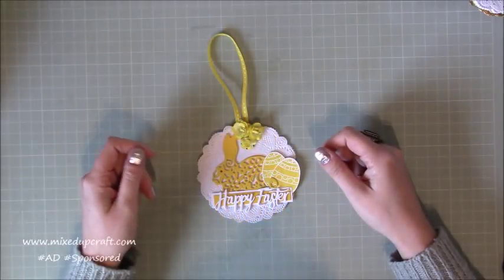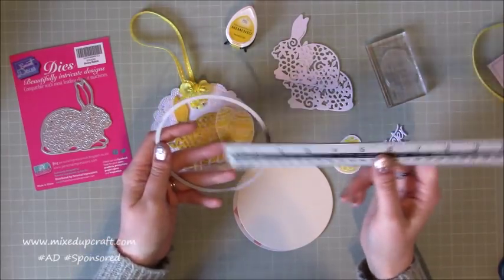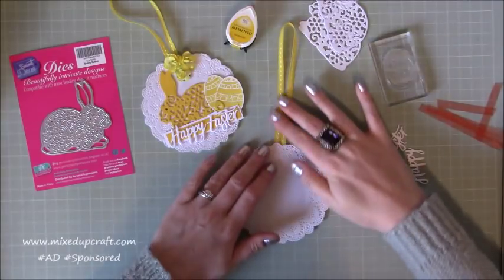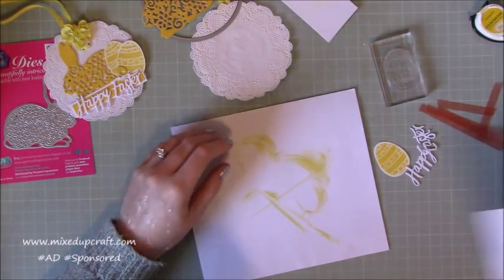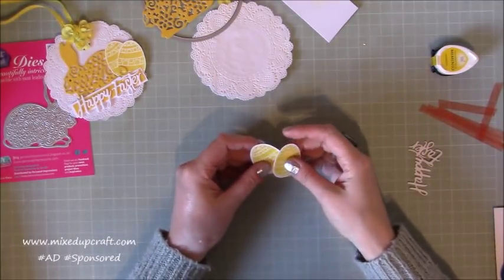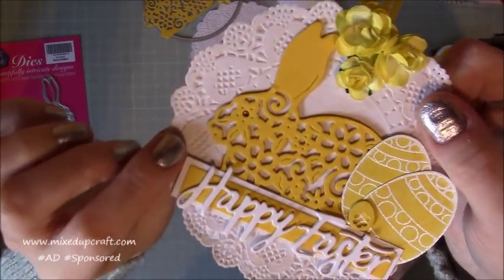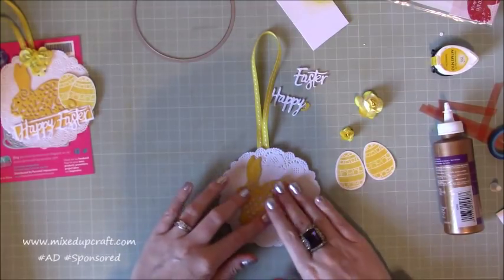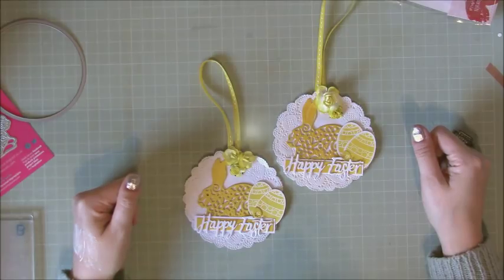Hanging Decorations | Video Tutorial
In this tutorial, I show you how to make this easy hanging decoration. Using some of the supplies from my March Hobbybase kit, this project is quick and easy to adapt for any occasion.

To find out more about joining the Hobbybase Club and receiving the monthly kit please

Sam